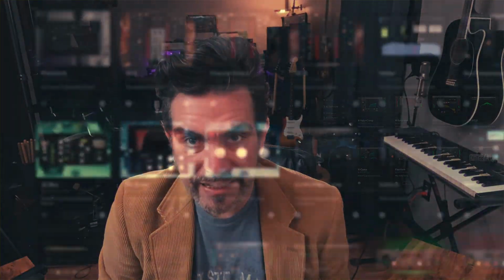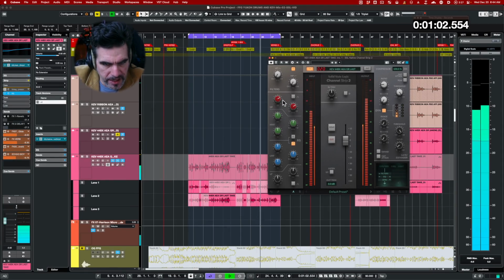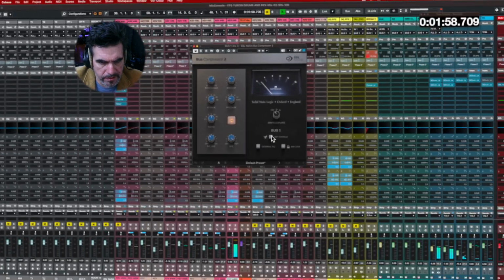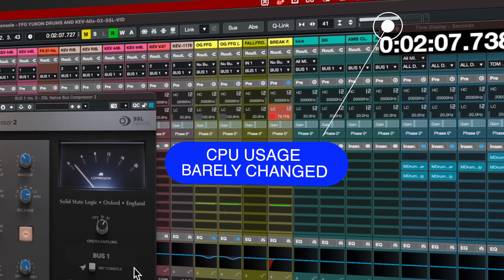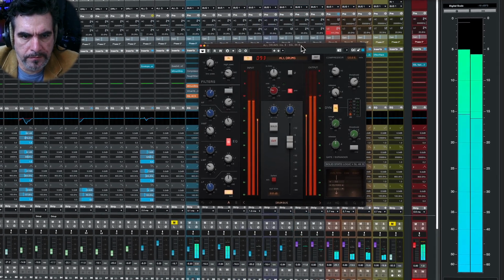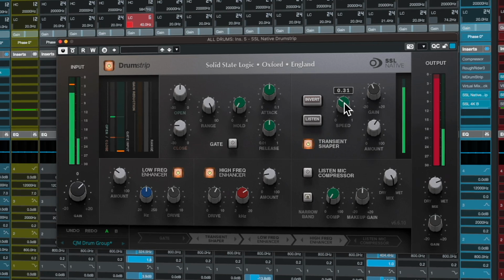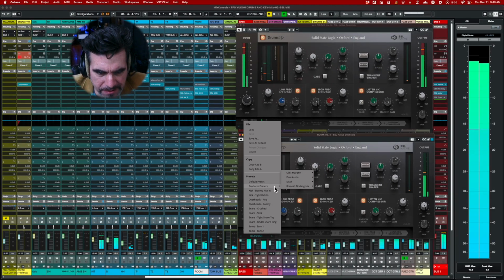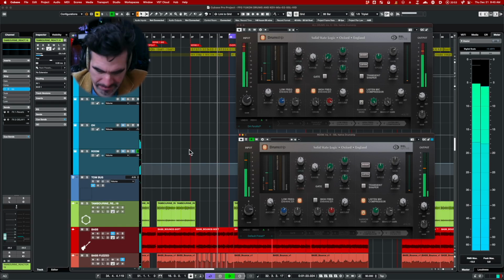All SSL Plugins For Free?!? YES! (If you're a Slate Boy) PART 1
Slate All Access Pass subscribers awoke to an early Xmas message last week: we get ALL of SSL's Complete Bundle for FREE! Are they worthy of the hype? Let's find out!

00:28 - INTRO
02:49 - SSL Native Channel Strip 2
08:50 - SSL Native Bus Compressor 2
11:11 - SSL 360º Digression
15:43 - SSL 4K B and E CHANNEL STRIPs
19:51 - SSL Native Drumstrip (Incorrect titles here, sorry)
32:22 - Outro